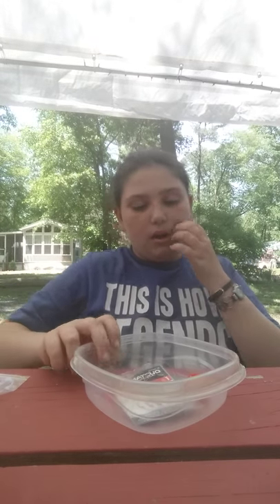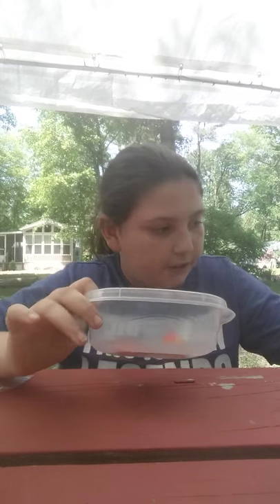What to bring on a fishing trip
Please subsribe for more fishing videos like this. Hope you enjoyed!!!